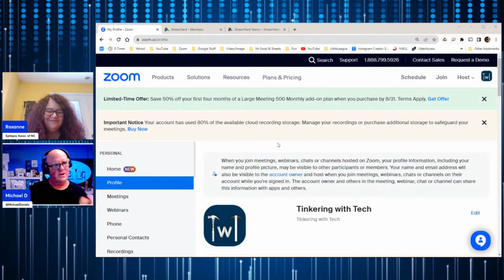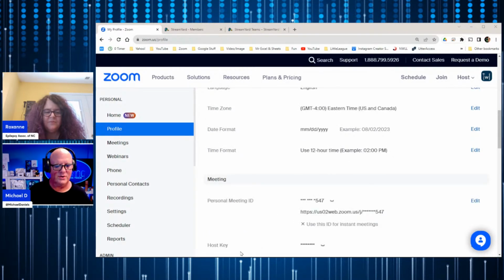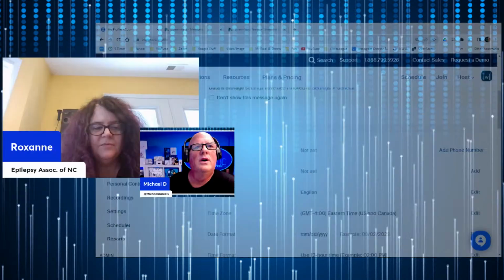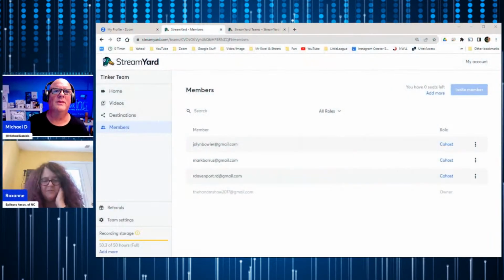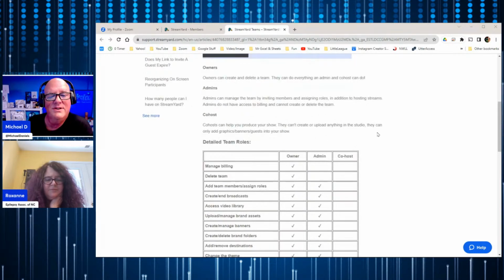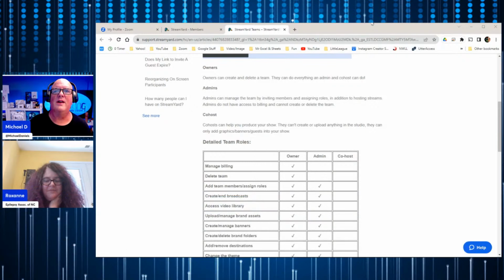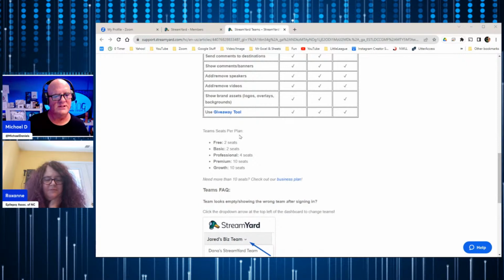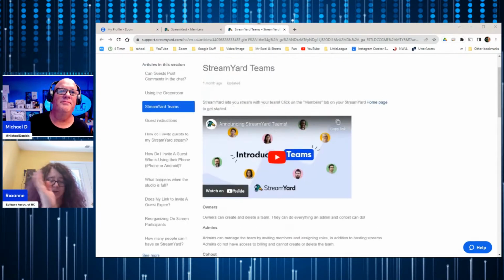Late! Have some start for you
Show 279
What to do when you cannot start the meeting?

We have a Private paid for Community featuring:
*interactive workshops
*one on one help
*engaging collaboration